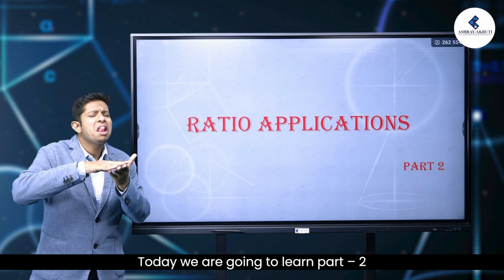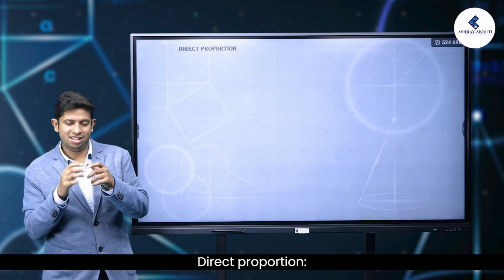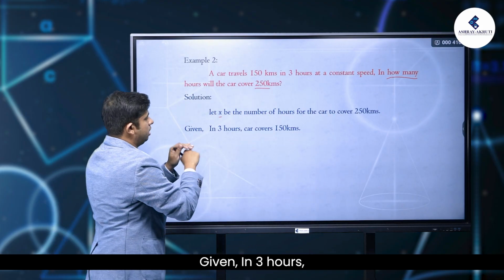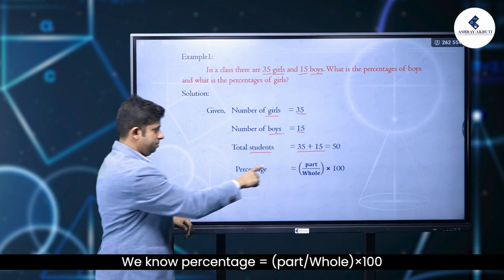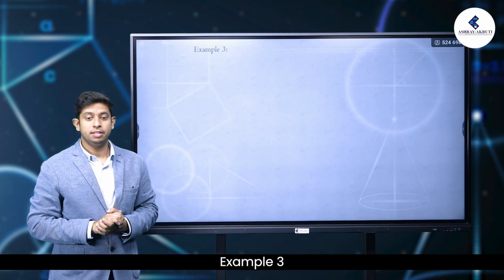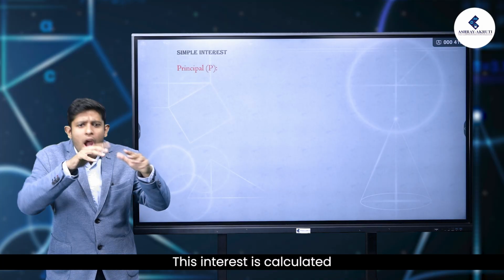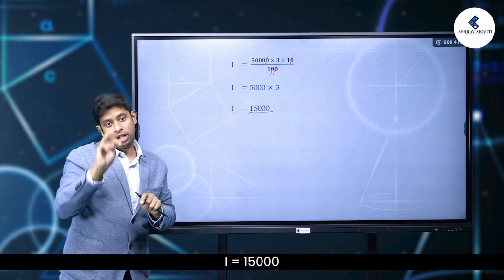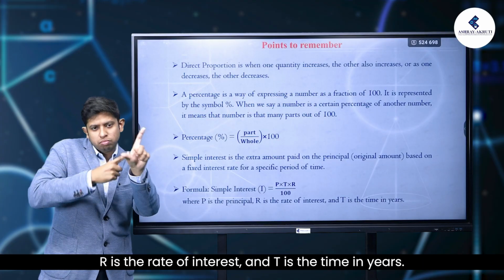Lessons in sign Language for H.I I 7th Maths I Ratio applications Part -2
In this video, we will explore the concepts of direct proportion, percentages, and simple interest. You’ll learn how to solve real-life problems like calculating discounts, finding out how much food or resources are needed for more people, and understanding how interest works when borrowing or lending money. This video will make these math topics simple and easy to understand.